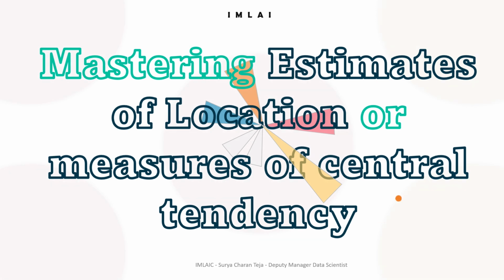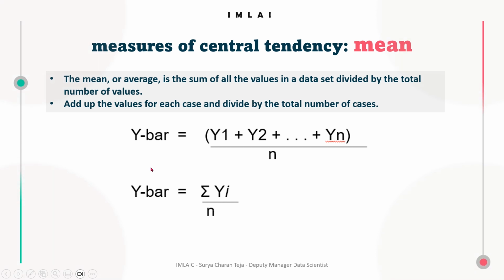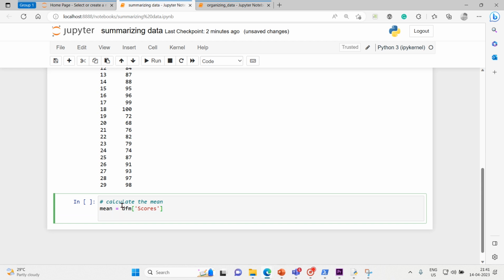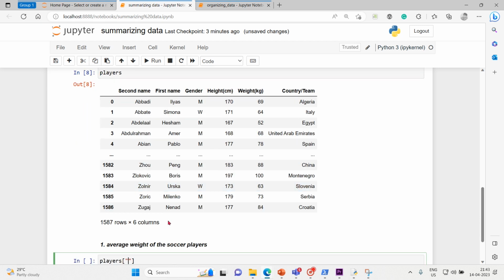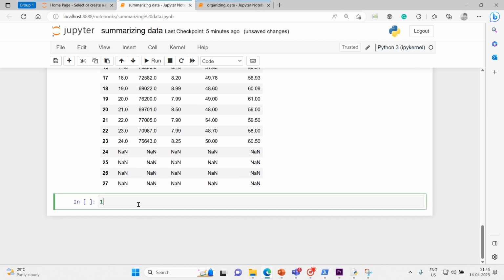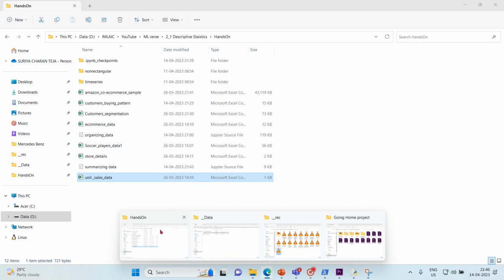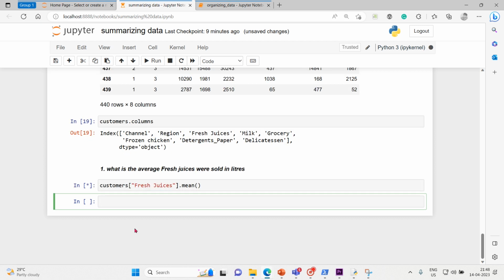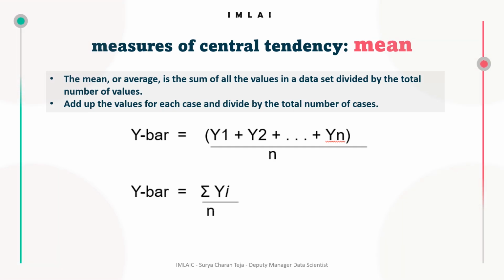12 1 Measures of central tendency Mean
12 1 Measures of central tendency  Mean